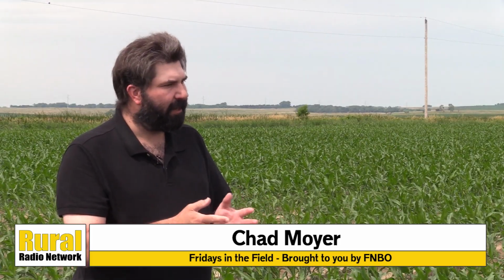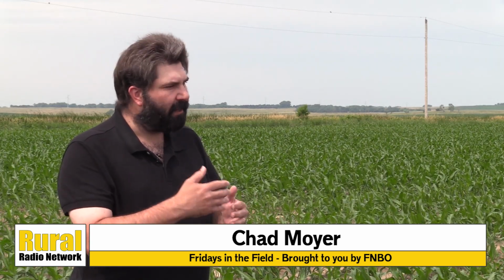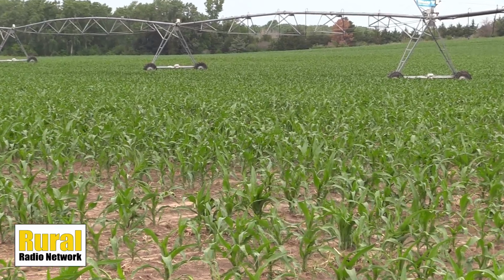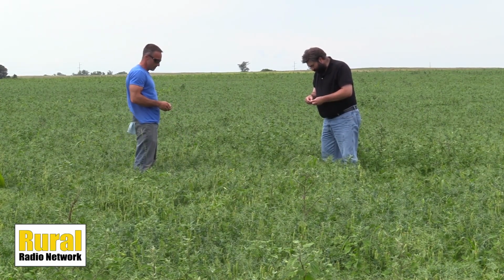Organic farm focuses on early weed control in northeast Nebraska | 2021 Fridays in the Field | Ep. 8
On the Zimmerman family farm near Pierce, Nebraska, being proactive in weed control is a big priority. The organic farm uses different methods than conventional farms across the state.

Chad takes us back to Pierce to learn more about how the management of Zimmerman’s organic crops are different from the conventional fields that we see.

Chad will follow Zimmerman’s this growing season, as they grow organic corn, beans, peas and hay.